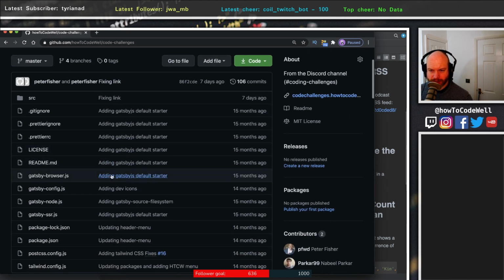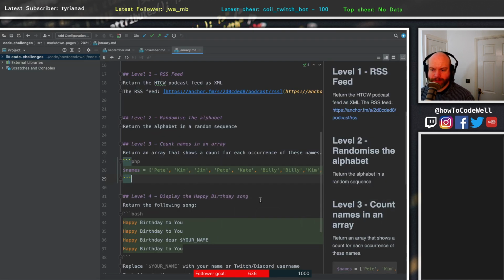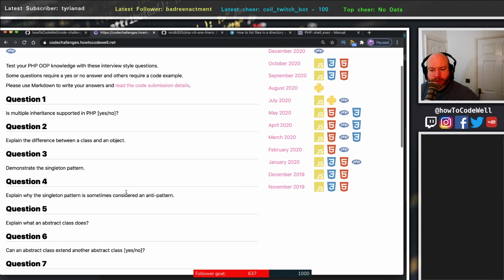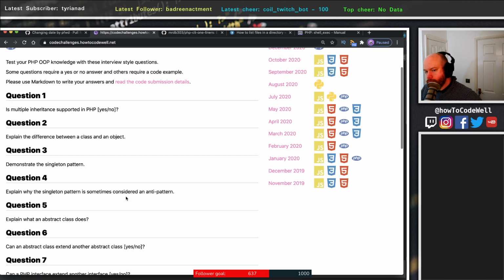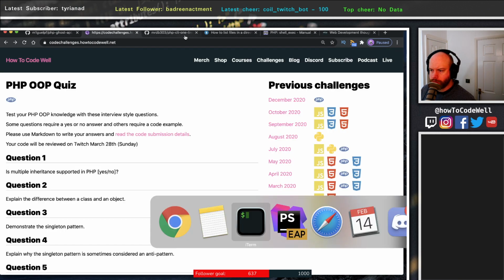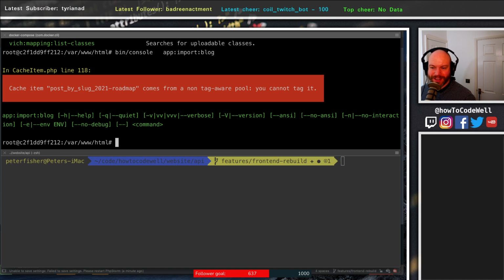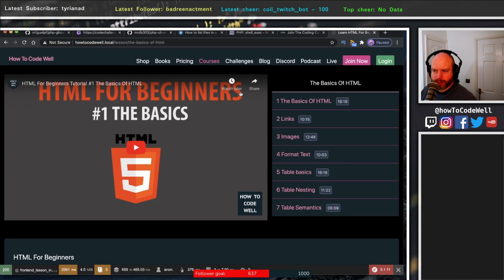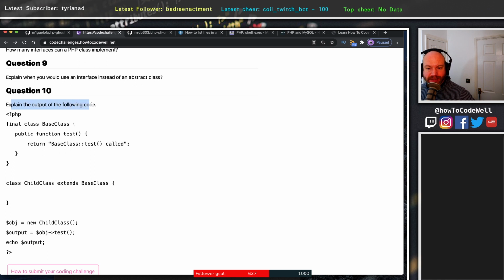PHP CLI One Liners + PHP OOP Challenge